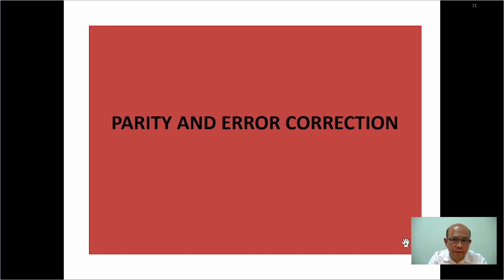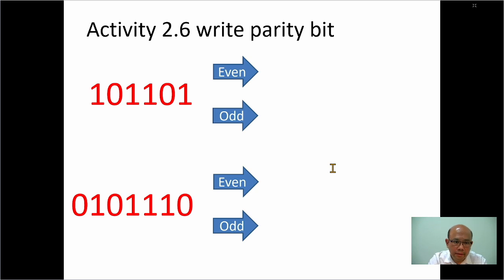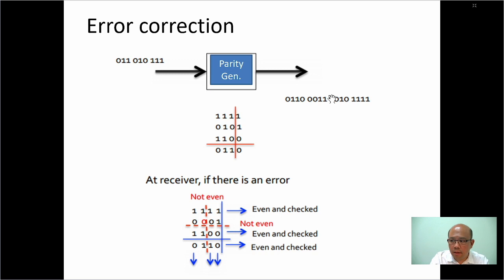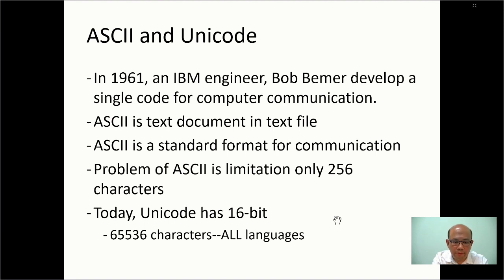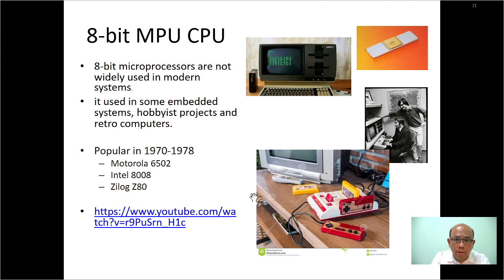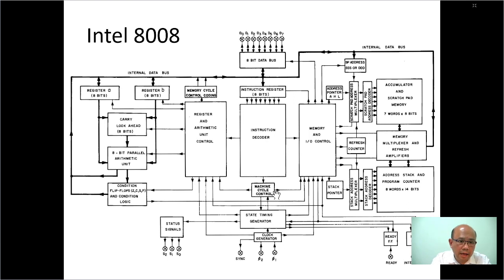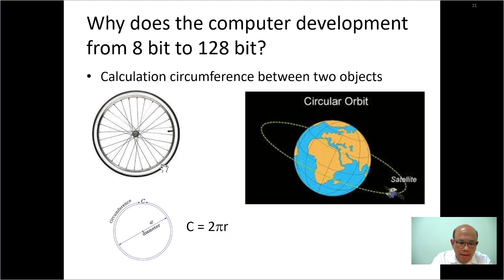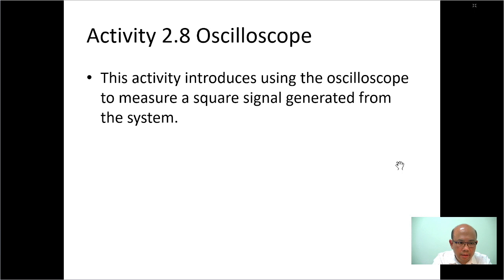CSOS Chapter02-4/4 Parity, Error correction, Data bus